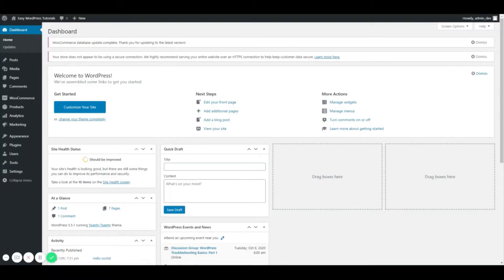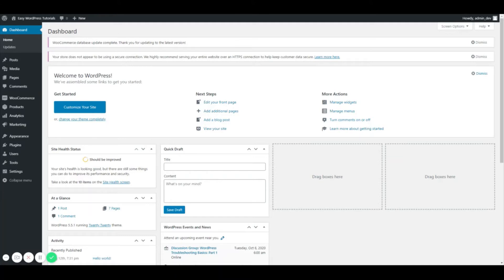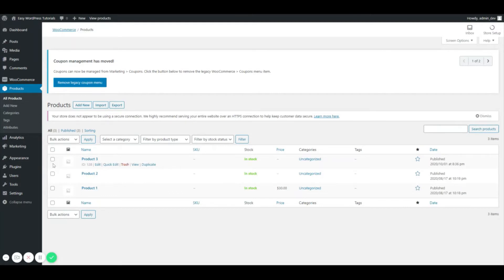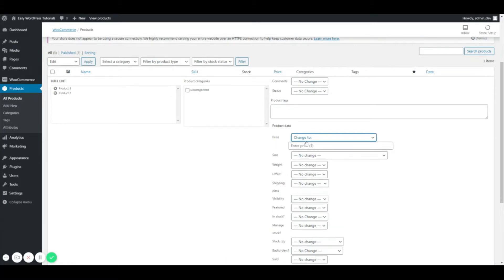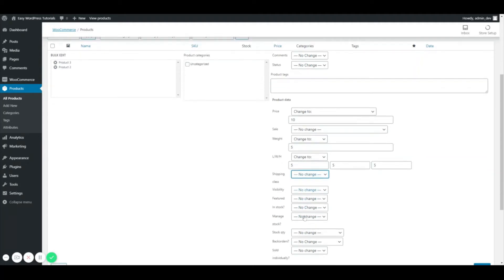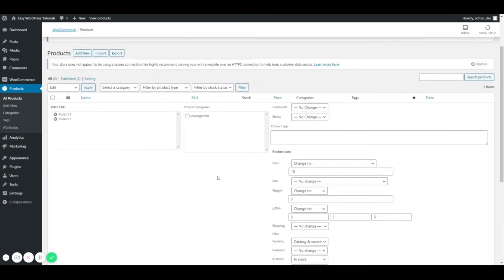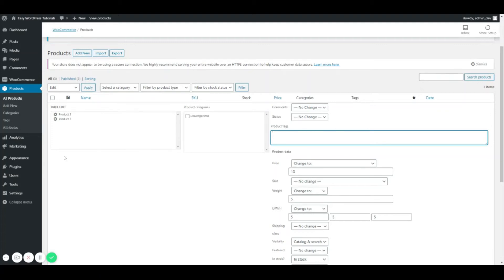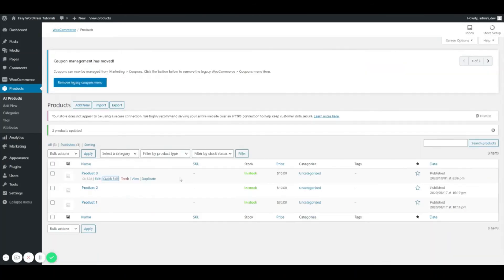How to Edit Multiple Products in WooCommerce | WordPress Tutorials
If you're looking for ways to edit your products in bulk, you've come to the right place. In this tutorial, we will walk through editing multiple products within your WooCommerce platform. Let's get started.

Review the full article on how to edit multiple products in WooCommerce.

InMotion Hosting was founded in 2001 and provides personal and business web hosting for everyone! For more information about our WordPress optimized hosting plans, visit us